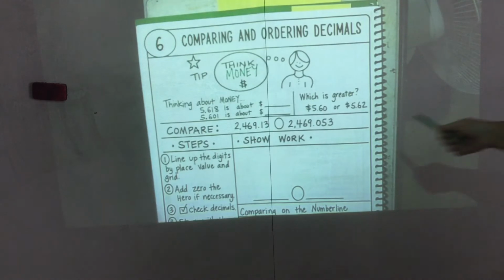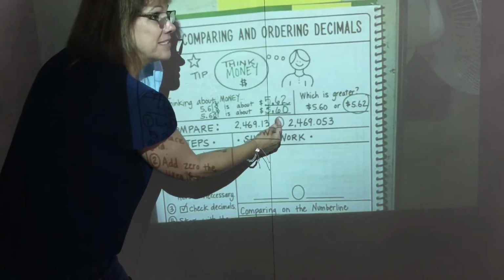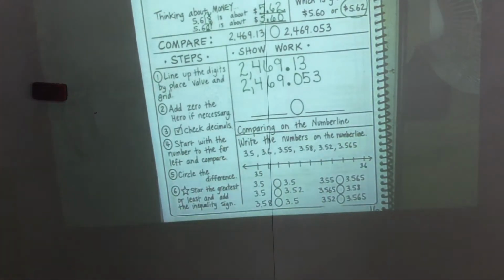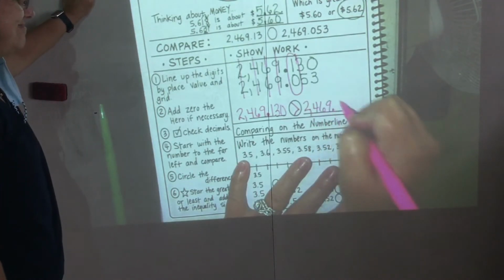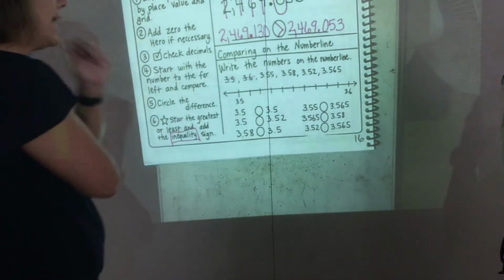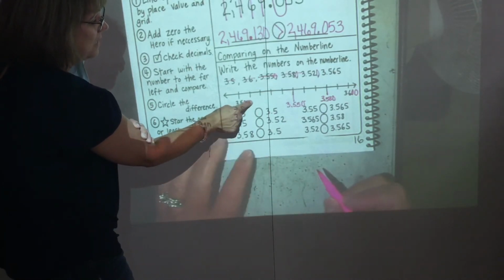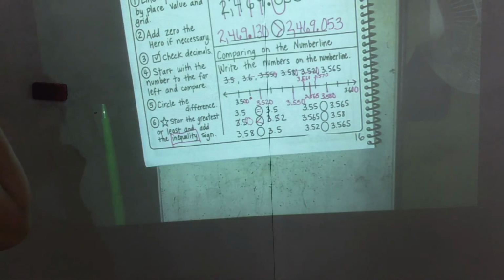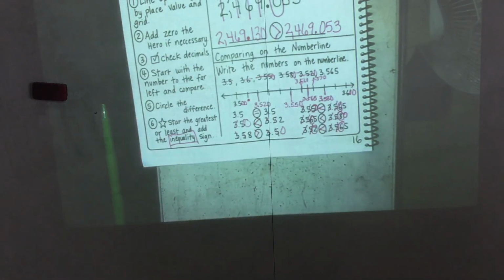Math Doodle Page 16